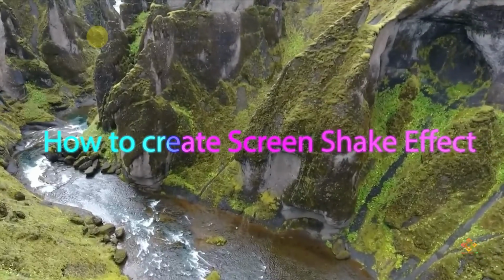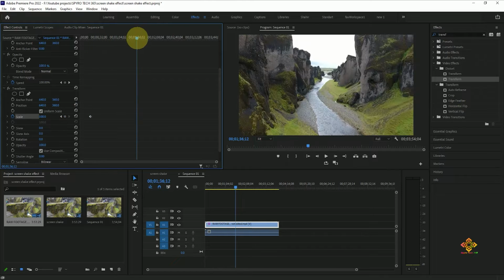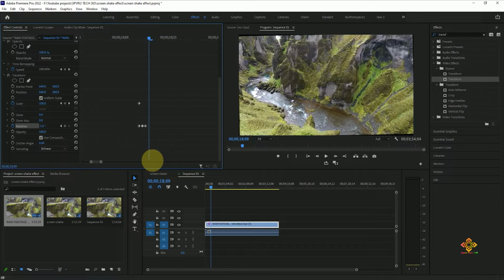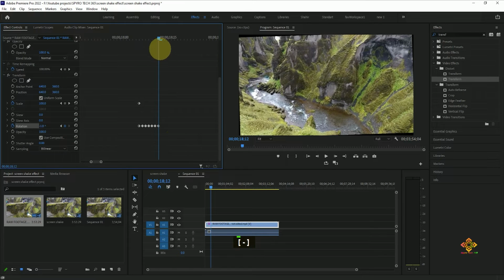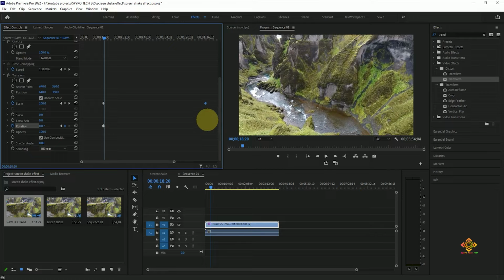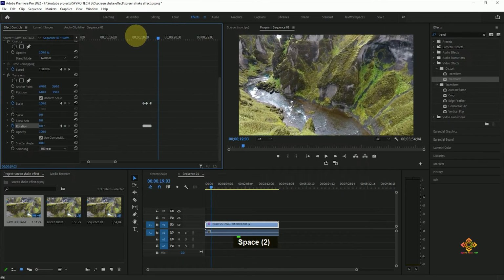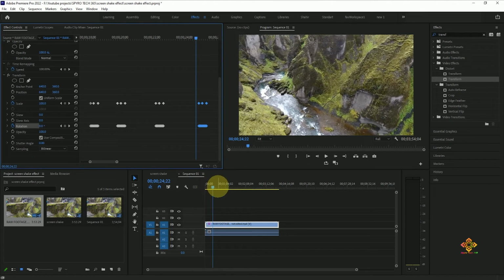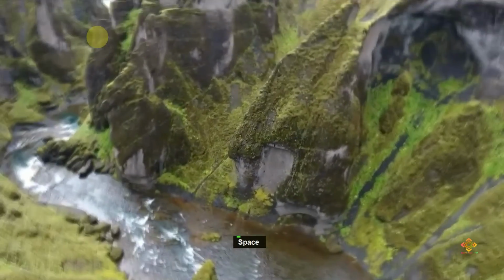Mastering the Screen Shake Effect: Premiere Pro Tutorial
A tutorial on how to add a screen shake effect in Adobe Premiere Pro.

In this video tutorial, you'll learn how to create a quick and easy screen shake effect in Adobe Premiere Pro. Whether you're working on a film project, a music video, or just looking to add some excitement to your footage, the screen shake effect can add energy and movement to your scenes. This tutorial will cover all the essential steps you need to know, including how to add keyframes, adjust the intensity of the shake, and fine-tune the effect for a professional result. Whether you're a beginner or an experienced video editor, this tutorial will provide you with a fast and straightforward way to add a dynamic touch to your footage. So, grab your Premiere Pro and let's start shaking things up!